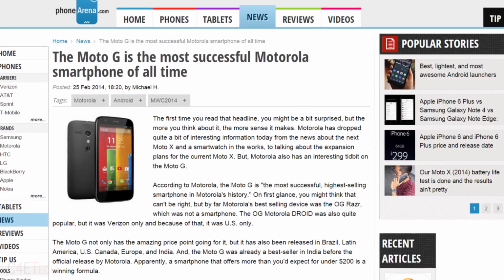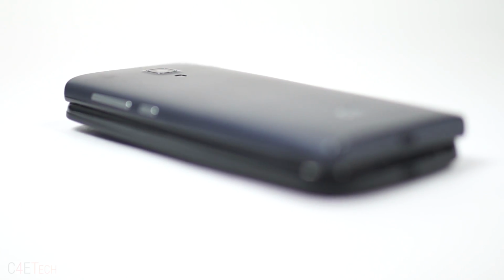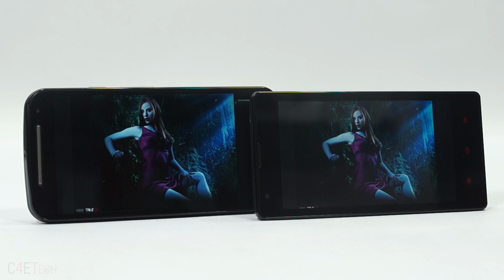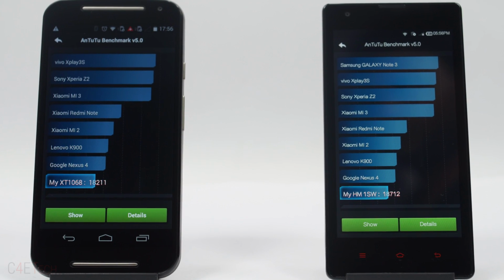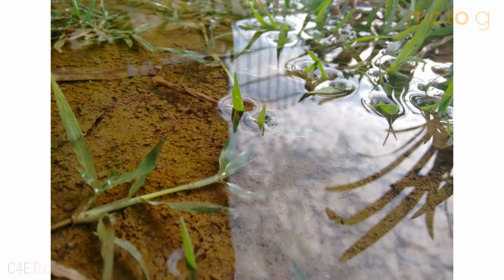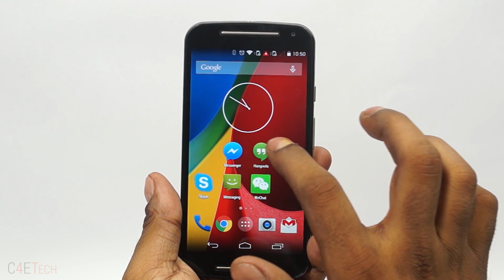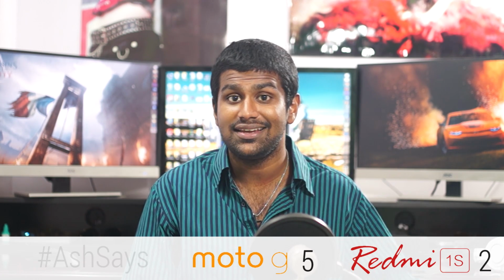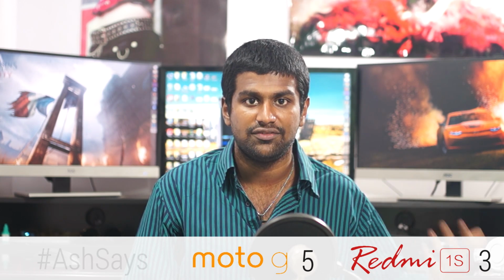Redmi 1S vs Moto G (2014) Comparison!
How does Xiaomi's Redmi 1S fare against Motorola's refresh of the tried and tested Moto G?

There are quite a lot of similarities here...

Both the Redmi 1S & the Moto G 2014 are powered by a Snapdragon 400 chipset with 1 gig of RAM.

Both the Redmi 1S & the 2nd Gen. Moto G house 8MP Rear Cameras & sport 720P displays.

They are both sold exclusively via flipkart here in India.

Will the Moto G remain the best "value 4 money" option when pitted aginst the Redmi 1S from Xiaomi, a company known for undercutting competitors without sacrificing quality? Well let's find out...

To order the Motorola Moto G (2014 | 2nd Gen)...

To order the Redmi 1S...